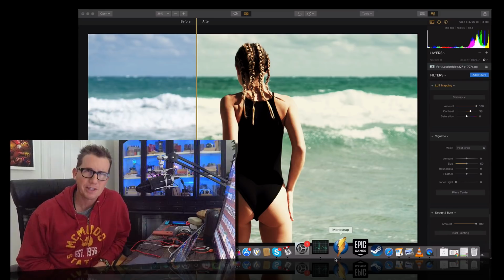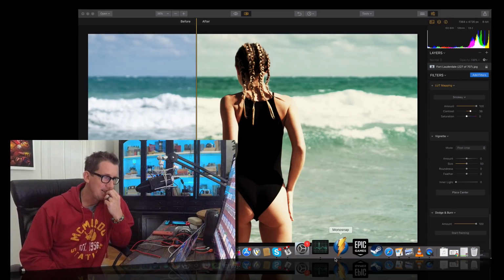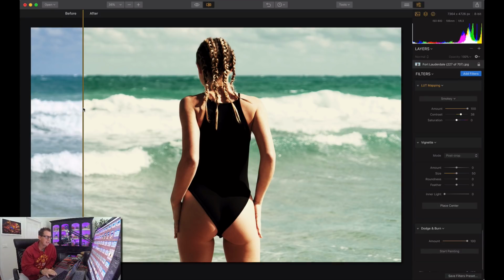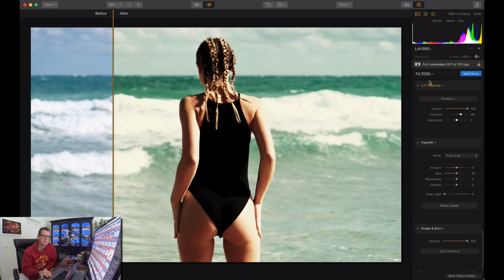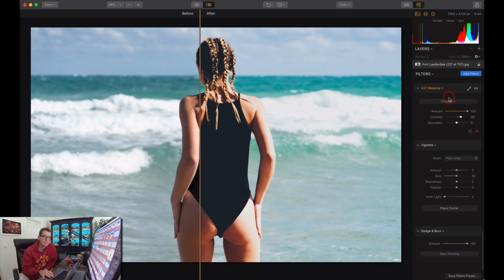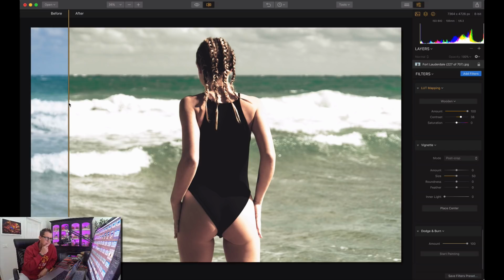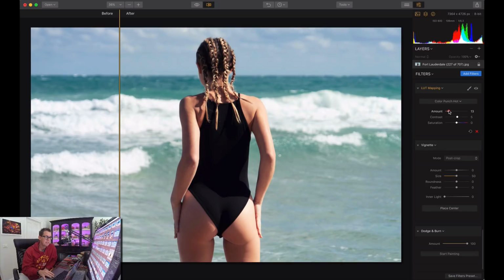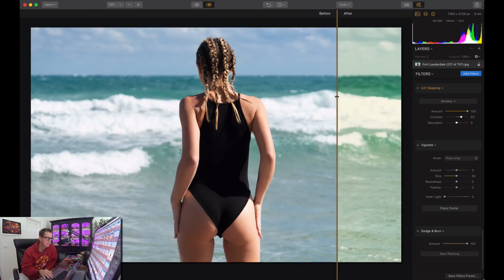Luminar Quick Tip - Enhance your images with LUTs ("Look Up Tables") | Trey Ratcliff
In today’s video, I show how to use “LUTs” which stands for “Look Up Tables” – I find this to be a very geeky acronym that mostly just confuses people. Despite its geekiness, it’s quite fun and powerful!